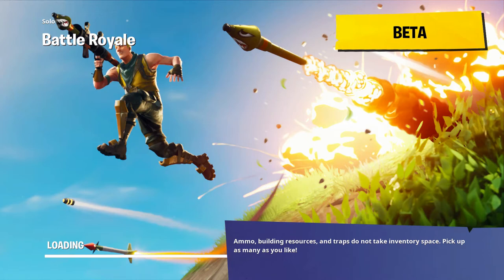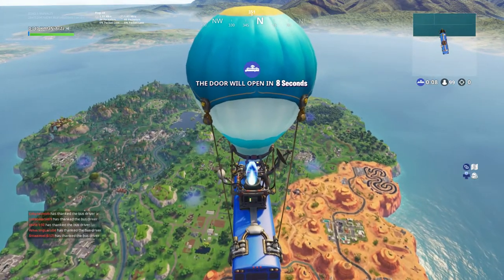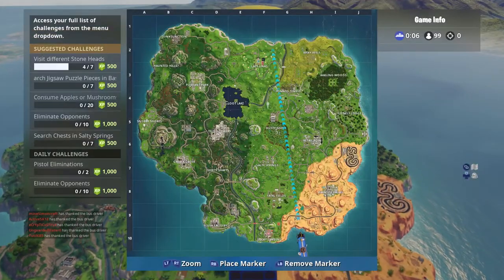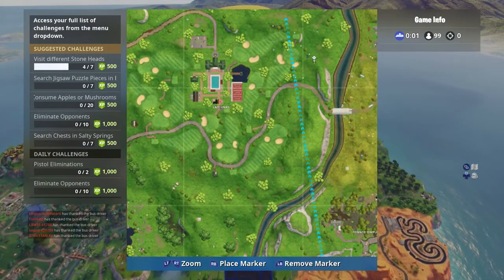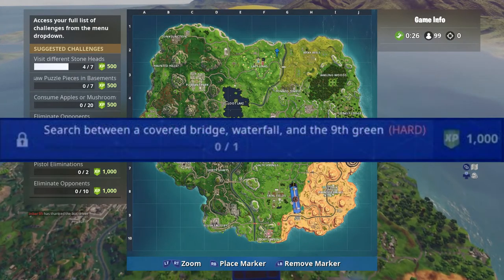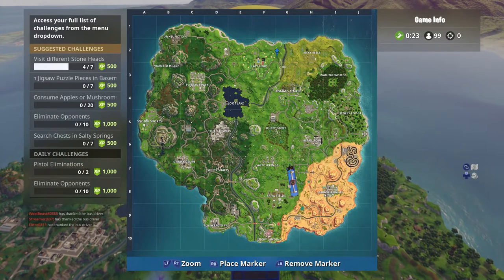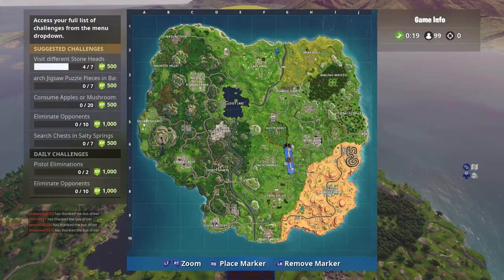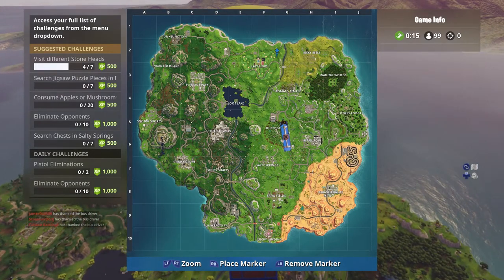FORTNITE - SEARCH BETWEEN A COVERED BRIDGE, A WATERFALL AND THE 9TH GREEN [WEEK 10 BATTLE PASS]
This will show you how to get the battle star for the week 10 battle pass challenges.

- Upload a video to youtube (unlisted or public)
- go on our channel and send it to us via 'Send message'
- In the youtube message let us know that we're are allowed to upload it & put the link to the video in that message.

► READ BEFORE CONTINUING:

• Please do not add music to your clip. By doing so your clip is less likely to be accepted due to copyright.
(In-game music is fine, just don't add any music yourself)
• Don't submit the same clip more than once
Please fill out your username. This will be used to credit you in the video